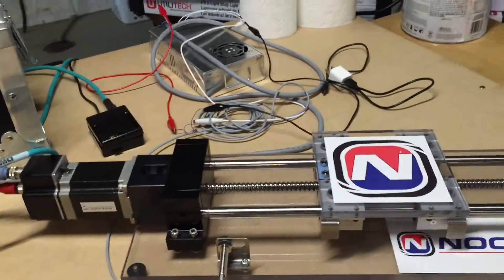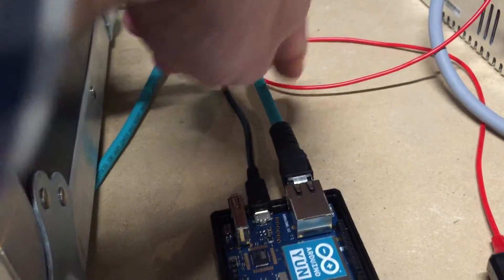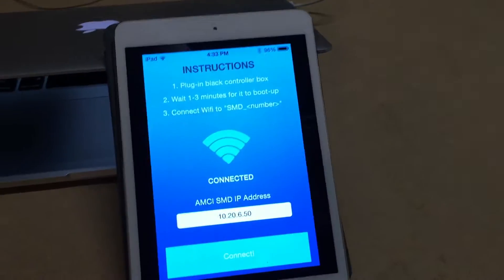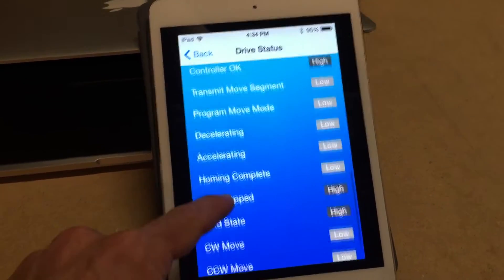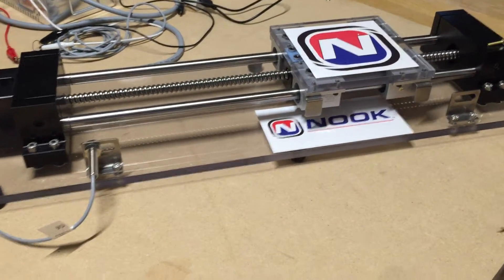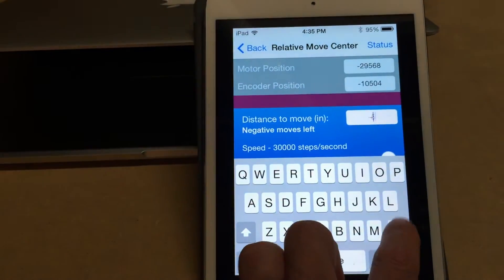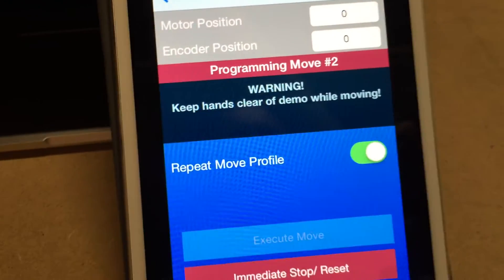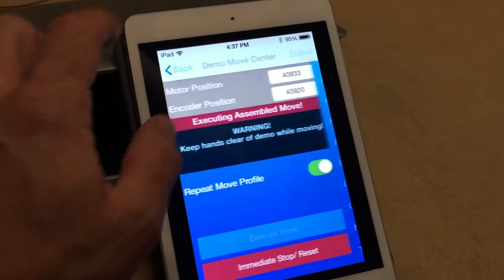Controlling an AMCI Stepper Motor over Modbus/TCP with an Arduino Yun and iOS Client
AMCI SMD23E stepper motor controlled by an iPhone over Modbus/TCP. Controller is an Arduino Yun running a custom host controller.